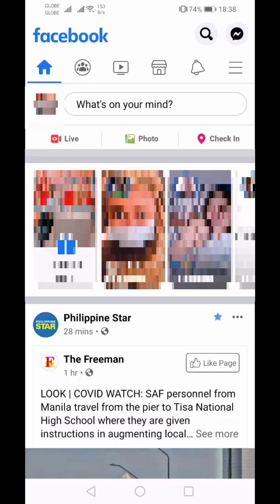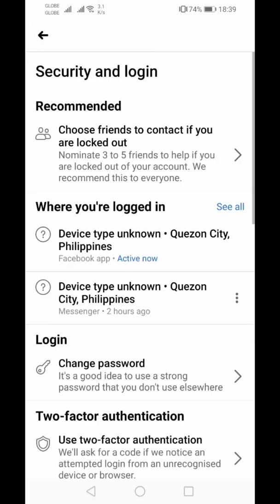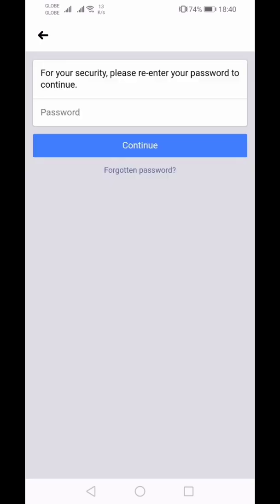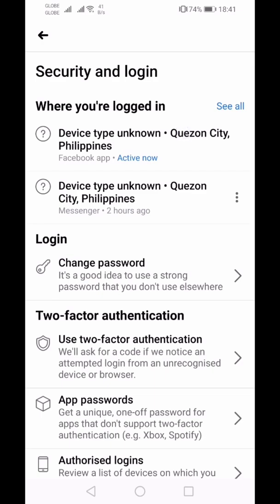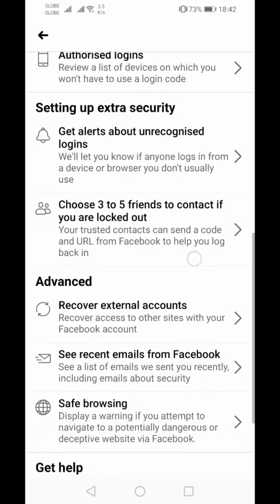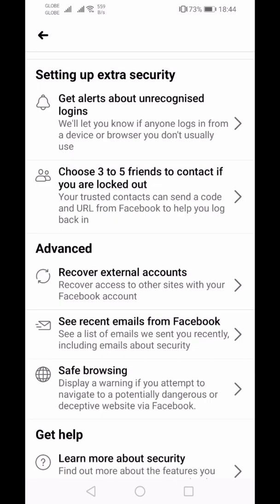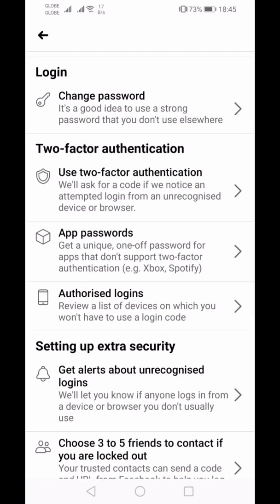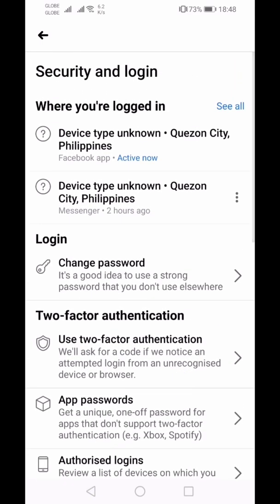How to SECURE your FACEBOOK ACCOUNT | Anti-Hacking Tips | Updated 2021